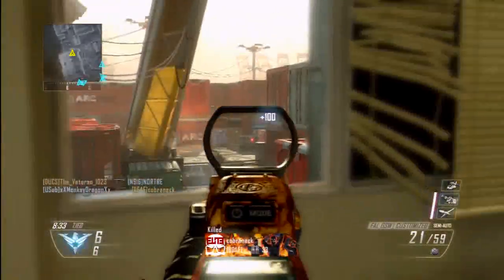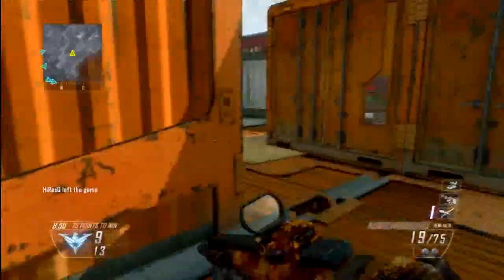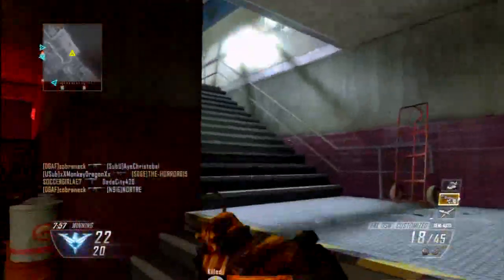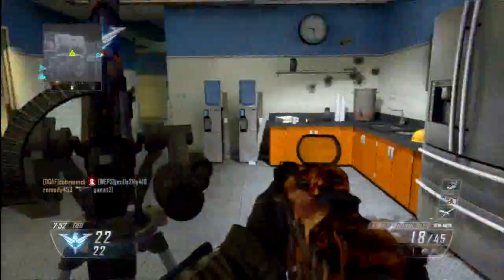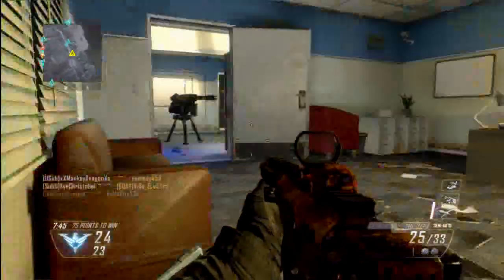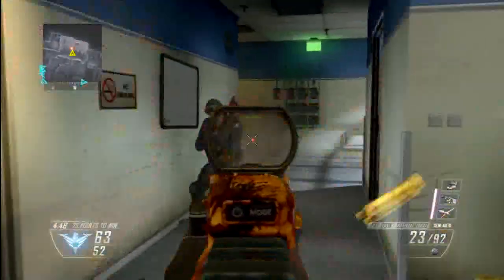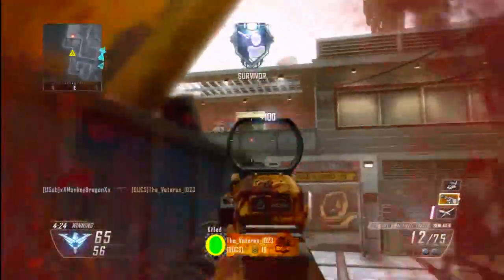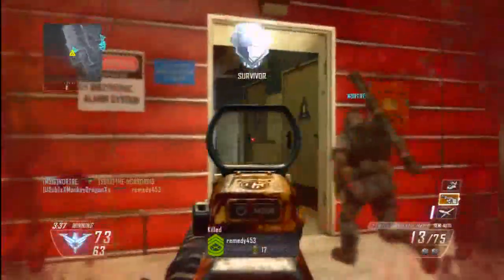Black Ops 2 Best Killstreak combo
xXMonkeyDragonXx Black Ops 2 Best Killstreak combo